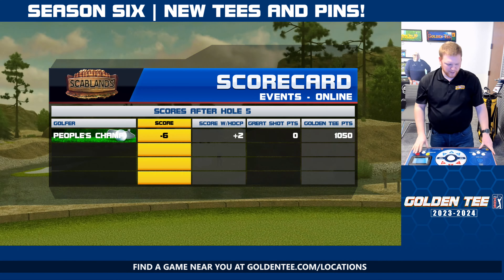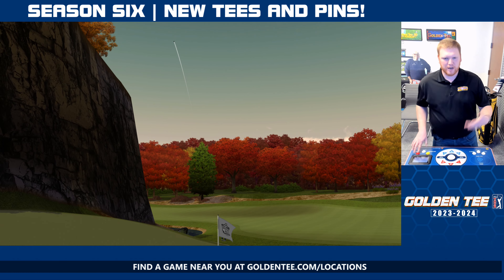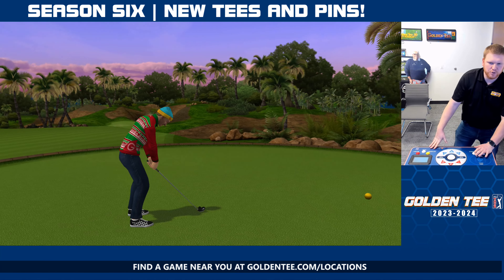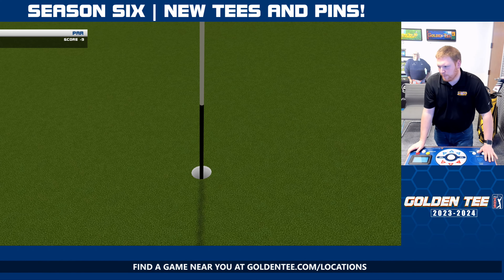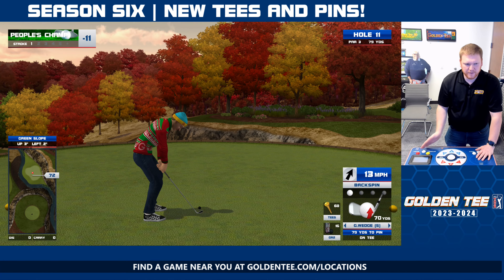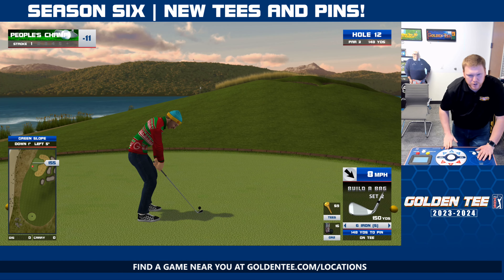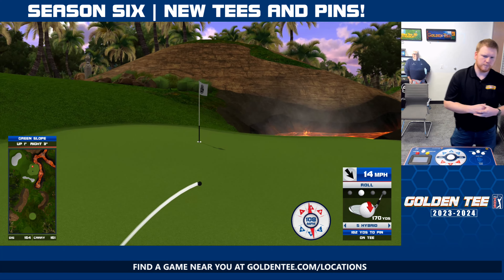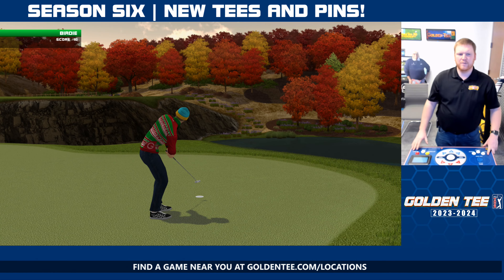GoldenTee 2023-2024 - Season 6 Tees & Pins Preview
Kevin Lindsay is in the GoldenTee Lounge showing off Season 6's BRAND NEW Tees & Pins in this week's event, "Reverse Round 2023"!
Find a Golden Tee LIVE or PGA TOUR game near you with the GT and GT PGA TOUR Caddy apps

GoldenTee PGA TOUR 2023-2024 arrives on July 31st, 2023!

Tee off on FIVE NEW GT COURSES when it launches including: Bonnie Moor Black, South Pacific, Missouri Hills, Manhattan View, and TPC Southwind, with MORE COURSES ON THE WAY!

Challenge yourself and friends to GT's BRAND NEW GAME MODE, Target Rush,  an arcade-inspired 60-second race against the clock in a battle for the highest score!

Get into the game FASTER with our new Quick & Custom Check-In features!

3 BRAND NEW Seasons of Club Pass Rewards
10 New Freaky Courses
3 Seasons of Pins & Tees